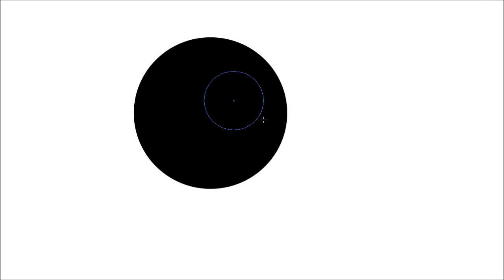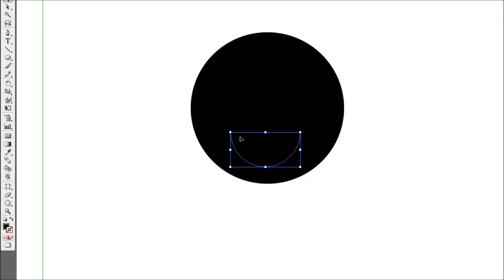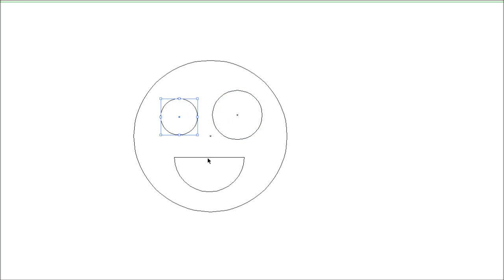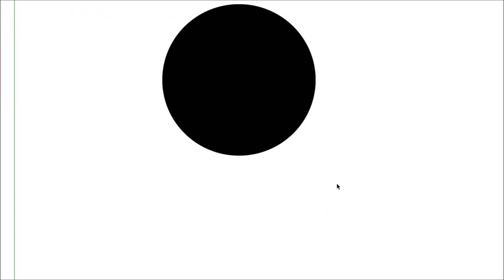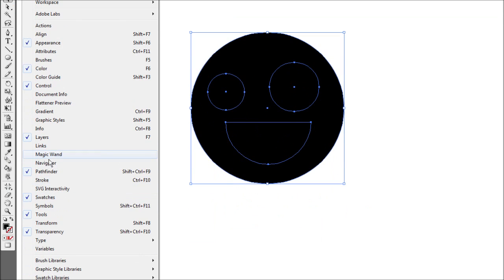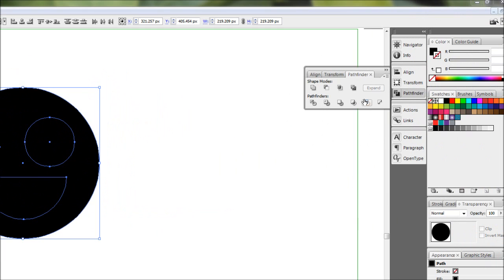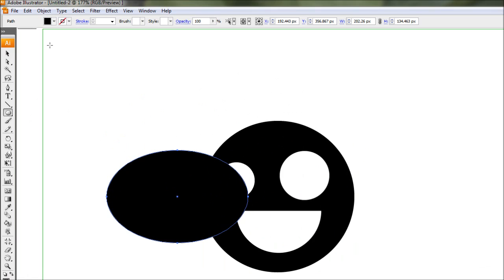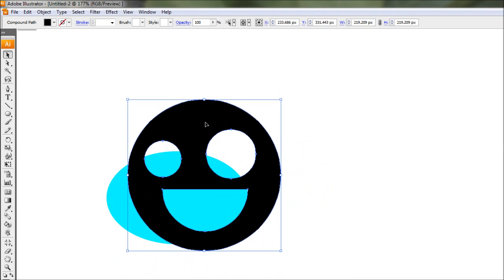Illustrator Tutorial: Cutting Out Shapes From Another Using Pathfinder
Part 3 of 3 Pathfinder Tutorials: In these tutorials I'm going to show you some basic functions of the pathfinder tool. Part 3 goes over cutting out objects from a base object.